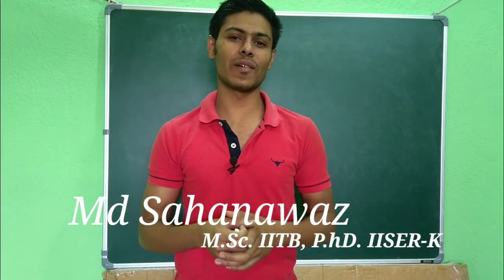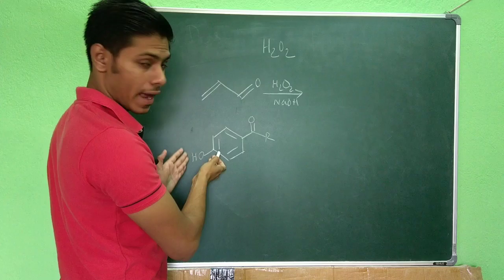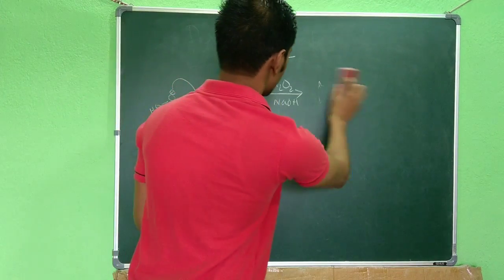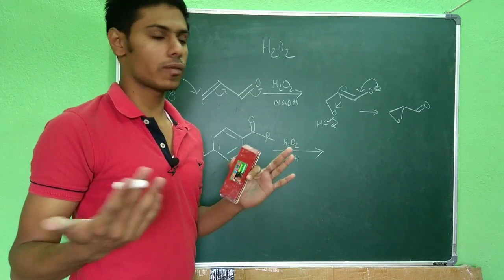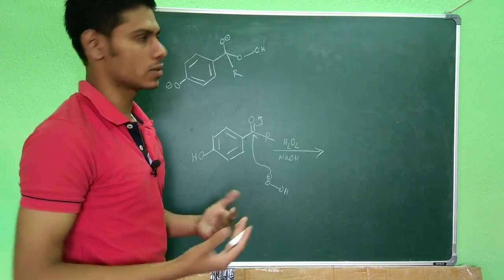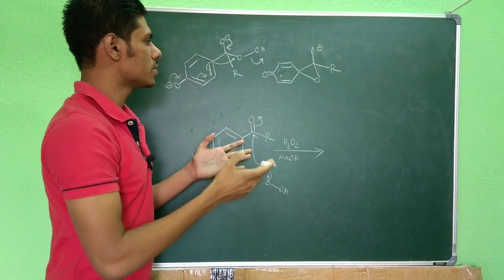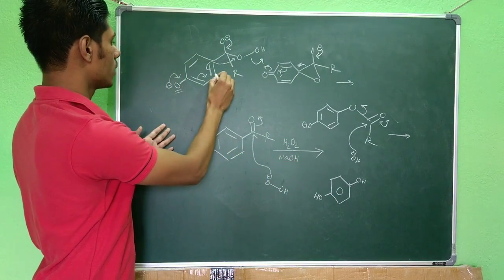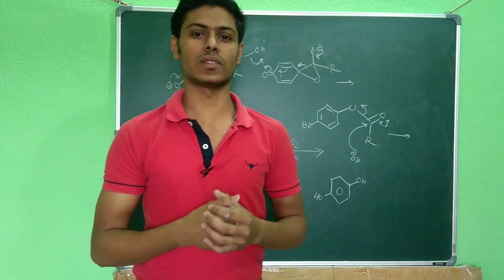Reagents chemistry: hydrogen peroxide || Dakin reaction || csir-net, gate, jam